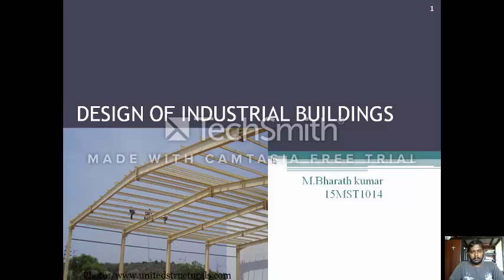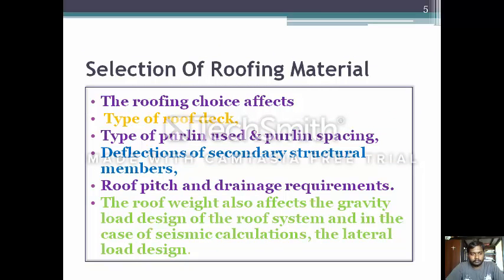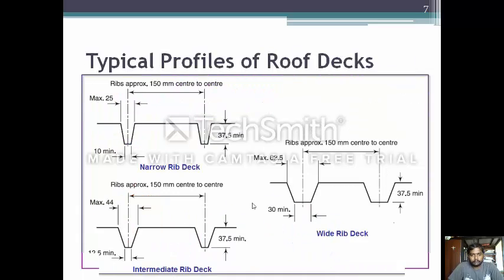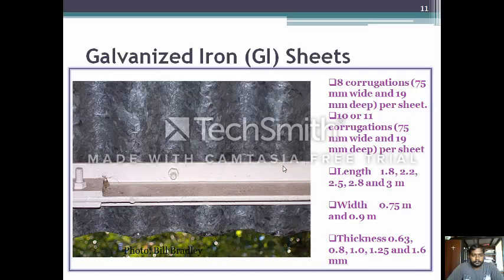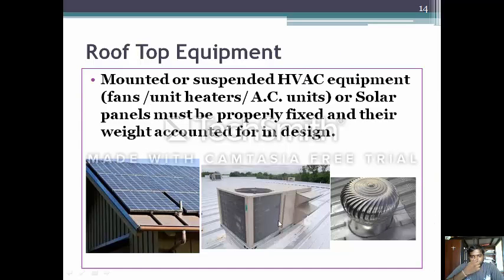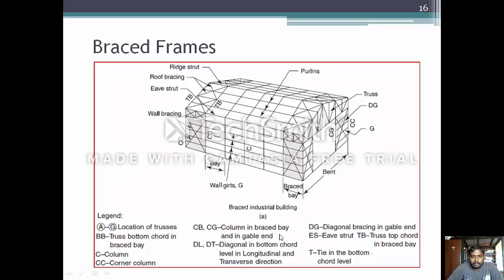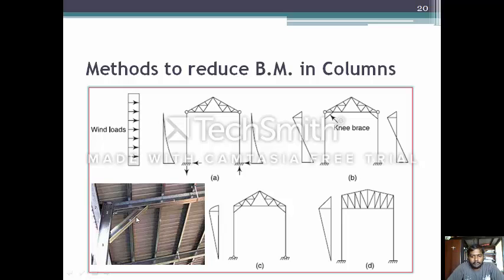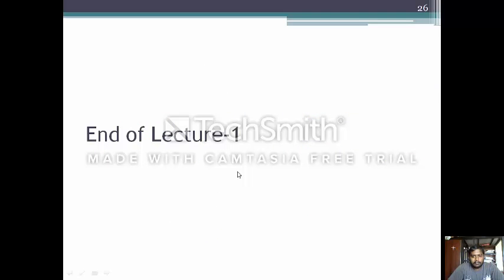Ch 12 Design of Industrial Buildings 01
Lecture 01 design of industrial building